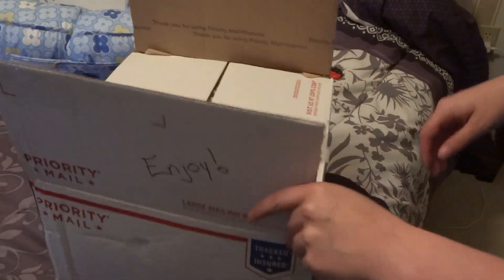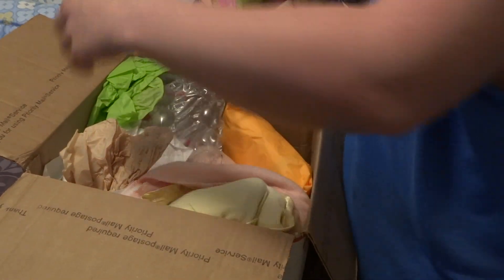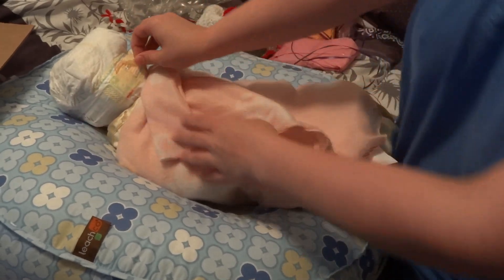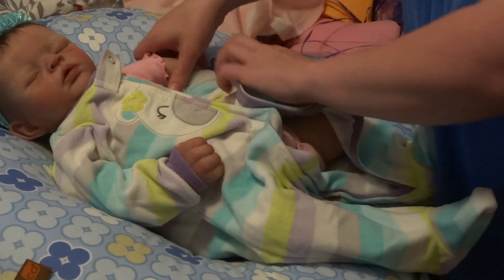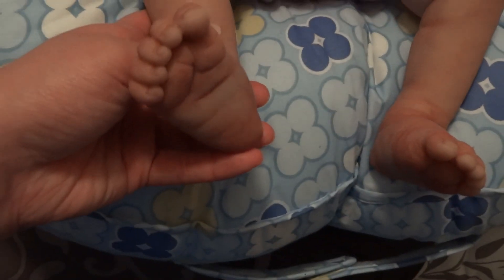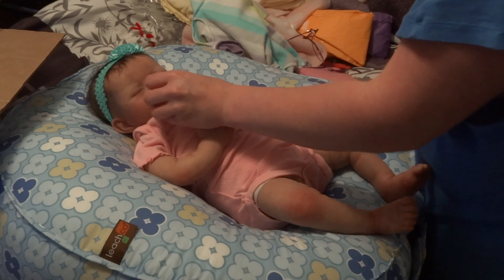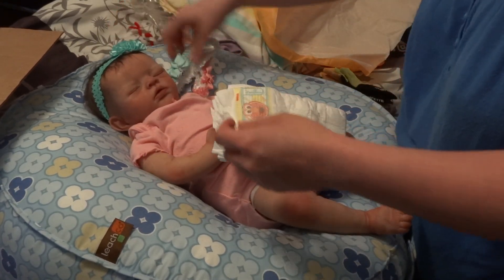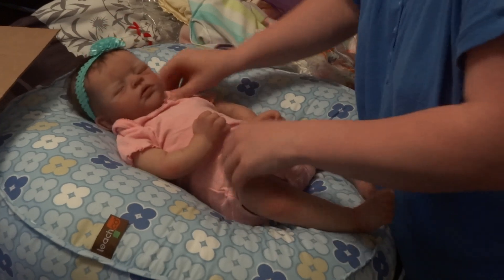MY NEW SILICONE BABY!! *Box Opening*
Woo! I'M ABSOLUTELY THRILLED!! Evyn by Bonnie Sieben. Brought to life by Sara Morano

Dolls from my 2016 YouTube videos:

Dolls currently in my collection:
Jazz - Alina sculpt by Adrie Stoete. Reborned by me.
Kimberly - Asian Berenguer doll. Purchased on Doll Fan.
Mackenzie - Evyn by Bonnie Sieben. Purchased on Facebook.
Elise - Cynthia by Maribel Villanova. Purchased on Facebook.

Dolls I no longer have:
Rophilia - Aisha by Monica Parres. Purchased on Facebook.

Dolls from my mom's collection:
Lulu - Welcome Back Taylor by Tamie Yarie. Reborned by me.
Charlotte - Taylor by Tamie Yarie. Purchased on Doll Fan.